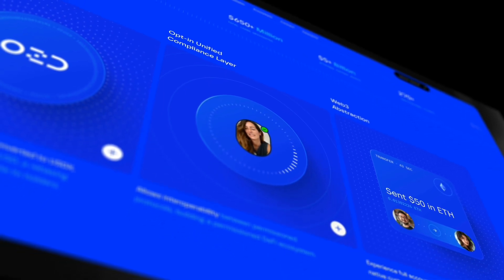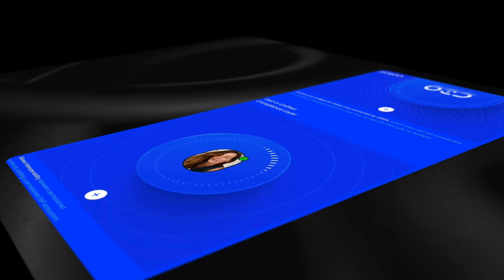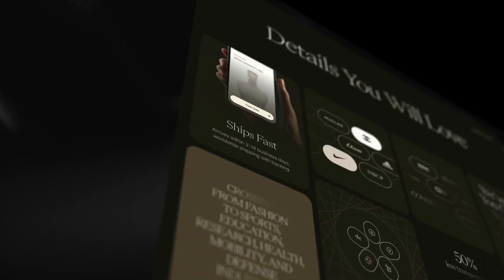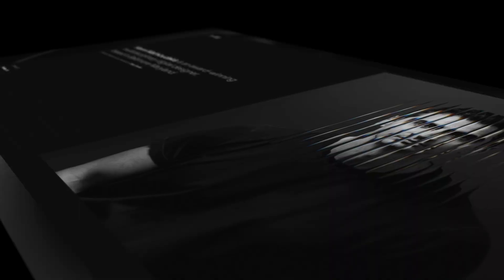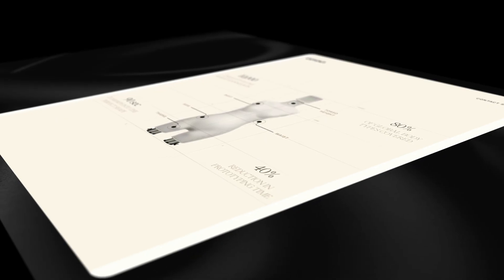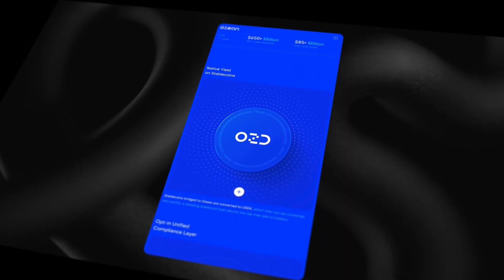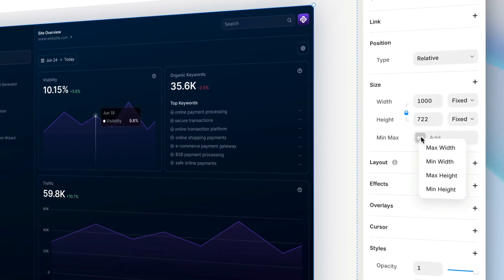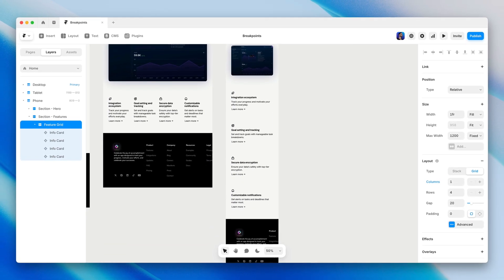What is Responsive Design? (Fundamentals Lesson 23)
One thing is for sure, we want our visitors to have a great experience on our site no matter what device they’re visiting from.

Creating memorable, user-friendly experiences that look stunning and feel seamless across any device is the name of the game — which means designing “responsively”.

But how do we design “responsively”?

00:00 Intro
00:04 What it means to design responsively
00:42 Why responsive design matters for SEO
00:58 Designing responsively in Framer with breakpoints
01:16 Wrap up